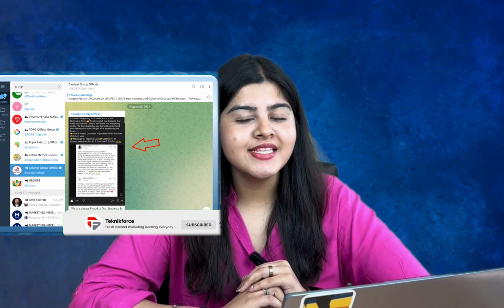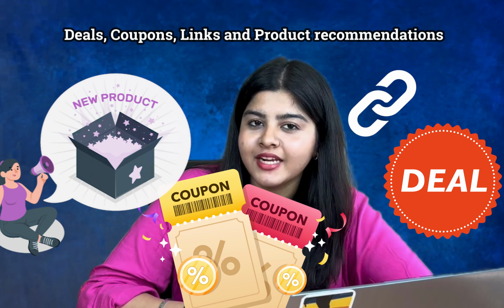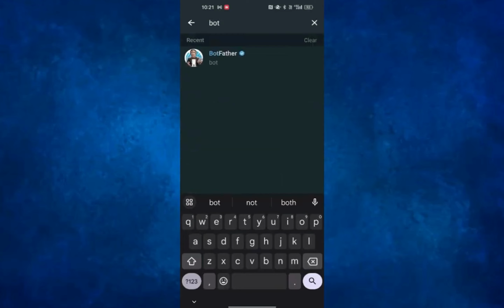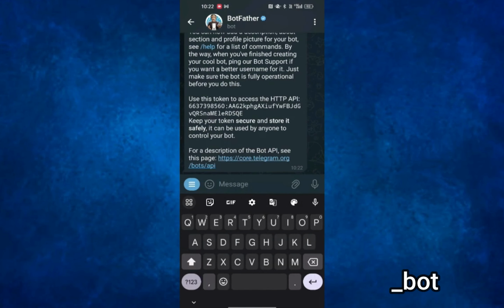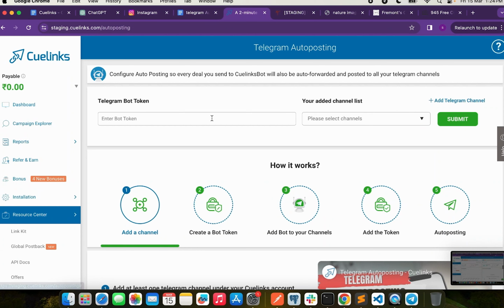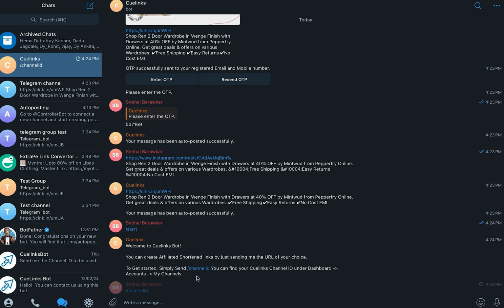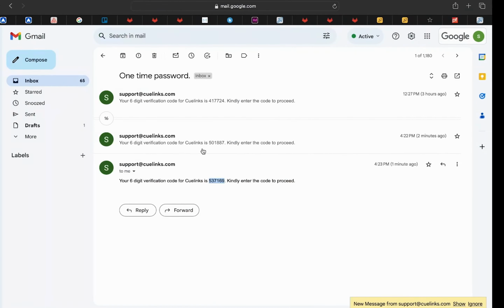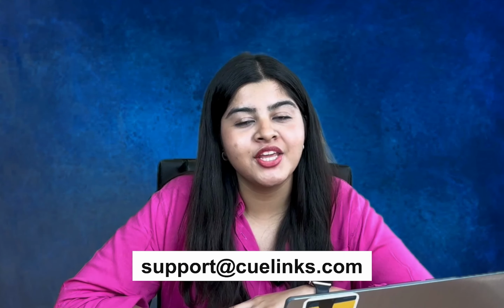Telegram AutoPost Trick 🤖 | Cuelinks Affiliate Hack to Earn 24×7 (2026)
Want to earn affiliate income 24×7 using Telegram automation? 🤖💸 -

This video explains a Telegram AutoPost setup using Cuelinks for 2026.
Telegram isn’t just for groups — it can be a passive income engine if used smartly.
In this video, I break down how creators automate Telegram posts and earn affiliate income using Cuelinks.

You’ll learn:
✅ What Telegram AutoPost is & how it works
✅ Tools used for Telegram automation
✅ How to connect Cuelinks affiliate links
✅ Content types that work best on Telegram
✅ How to stay safe & avoid spam mistakes
✅ Realistic earning expectations
Perfect for Telegram channel owners, deal sharers, affiliate marketers, and side-hustlers.

00:00 Telegram really earn 24×7?
00:13  What is Telegram AutoPosting
00:28 Perks of Telegram Autoposting
00:36 Benefit No.1
00:52 Benefit No. 2
01:06 Benefit No.3
01:23 How Telegram AutoPosting works
02:47 How To Auto Post
03:29 Outro

💡 Dear partners, great news!
Telegram auto posting feature is now live!
Use this awesome feature to publish content on multiple Telegram channels in one go.

cuelinks telegram
telegram affiliate tricks
affiliate autoposting india
cuelinks passive income
how to autopost affiliate links
telegram bot marketing
earn online 2026
telegram business ideas
affiliate tools 2026
telegram automation cuelinks
Cuelinks telegram autopost
telegram affiliate marketing 2026
cuelinks automation
autopost bot telegram
passive income india
earn from telegram channel
telegram affiliate bot
earn online using telegram
telegram marketing automation
cuelinks affiliate program
affiliate marketing automation
cuelinks passive income trick
how to make money with cuelinks
best affiliate programs in India
earn money online with telegram
autopost affiliate links telegram
telegram marketing for affiliate links